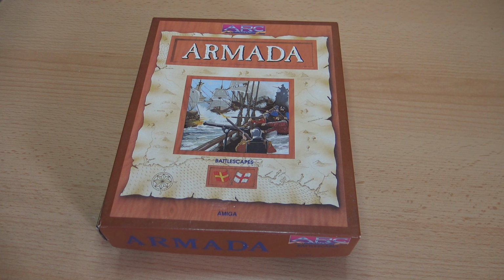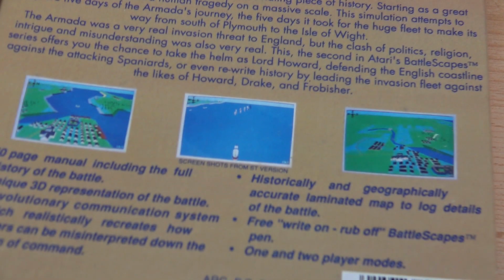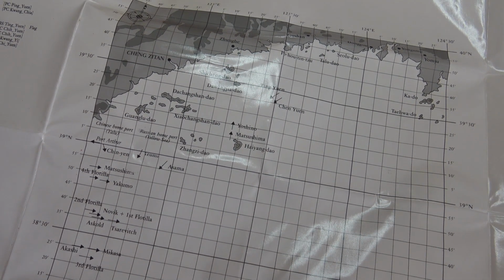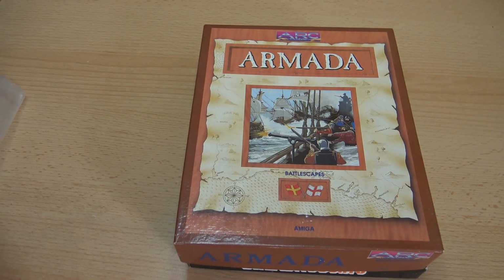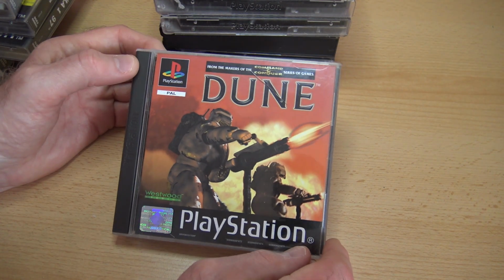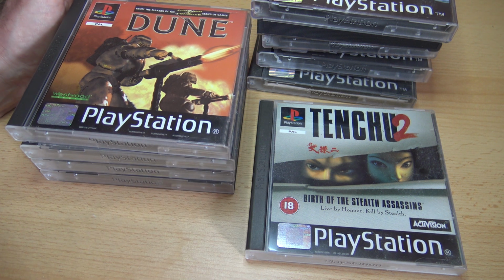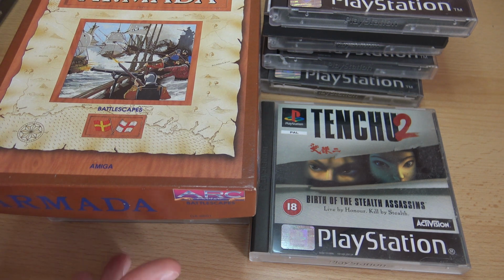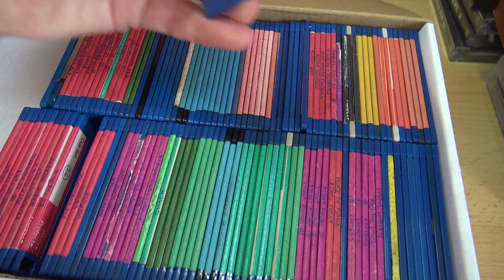Introduction to a New Playlist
Another new playlist to log another obsession.